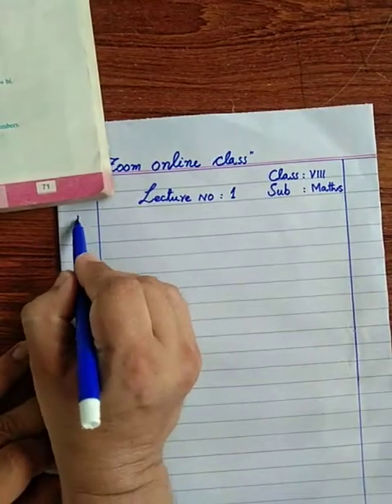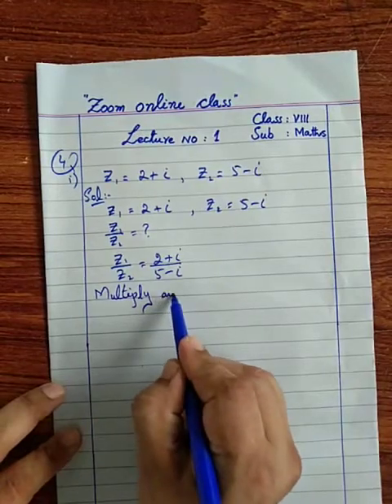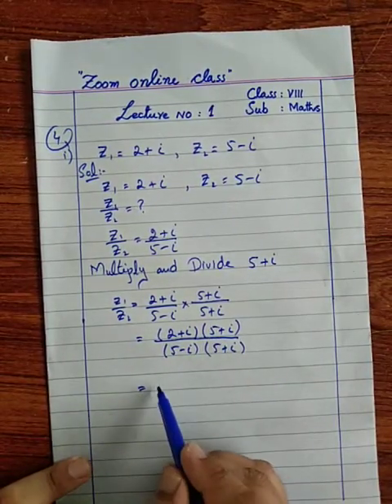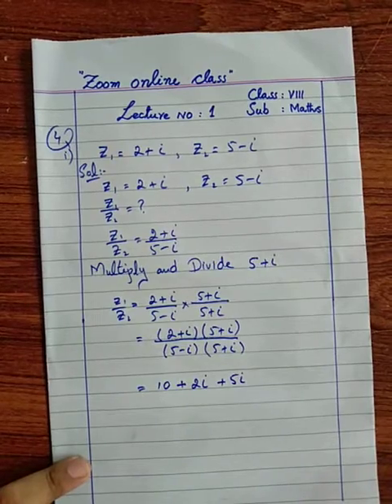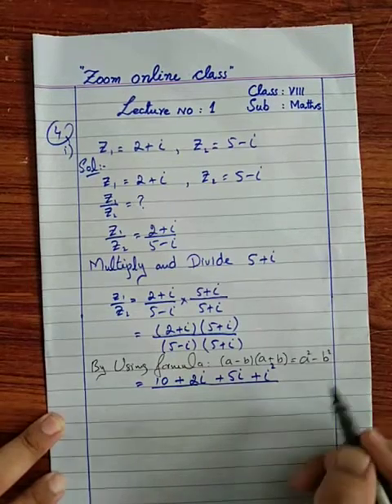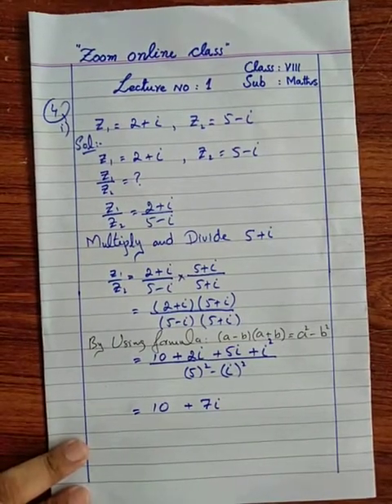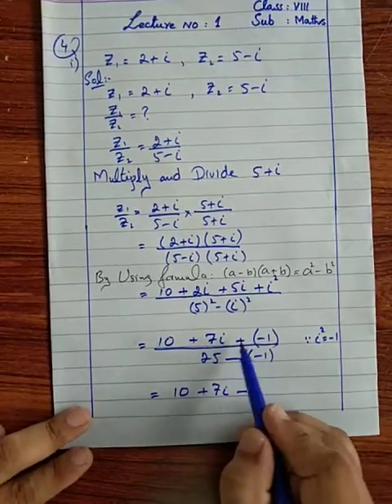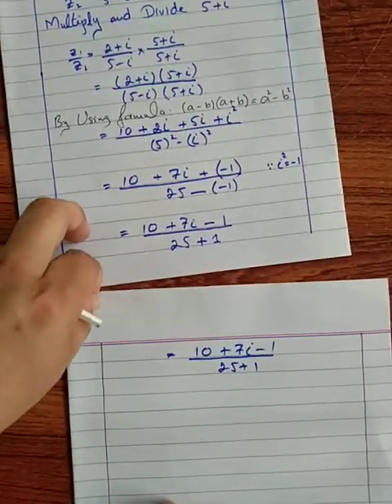lecture#1 class VIII maths